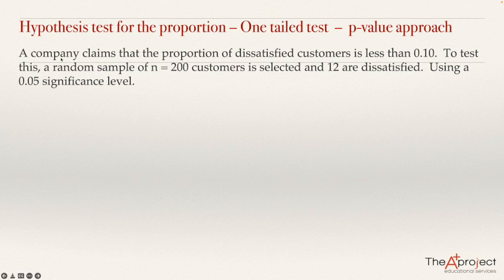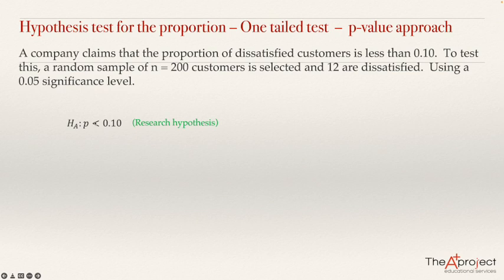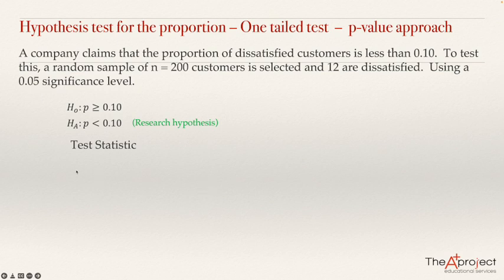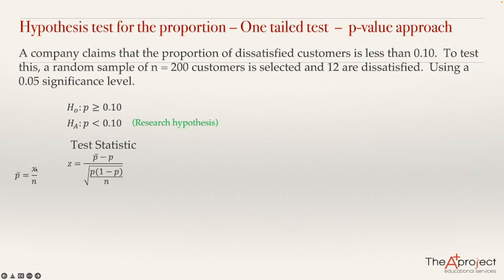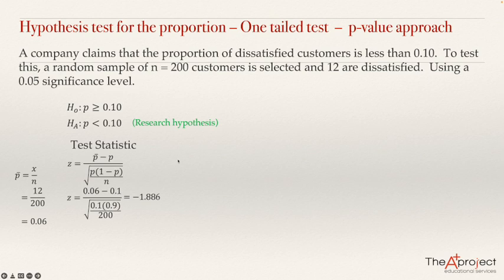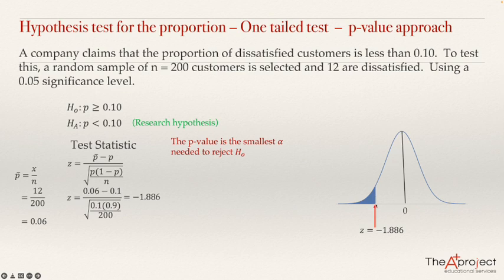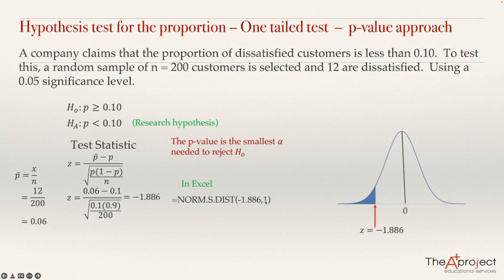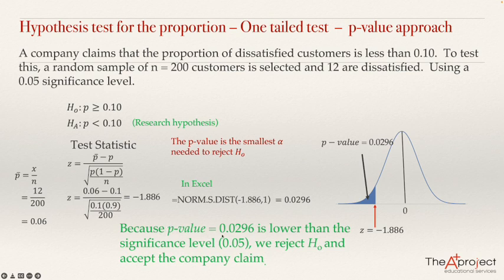Hypothesis test for the proportion - one tailed test - p value approach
We explain a hypothesis test for the proportion. This is a one tailed test that we develop using the p-value approach. This is the problem:

A company claims that the proportion of dissatisfied customers is less than 0.10.&nbsp;&nbsp;To test this, a random sample of n = 200 customers is selected and 12 are dissatisfied. Using a 0.05 significance level, conduct the hypothesis test.